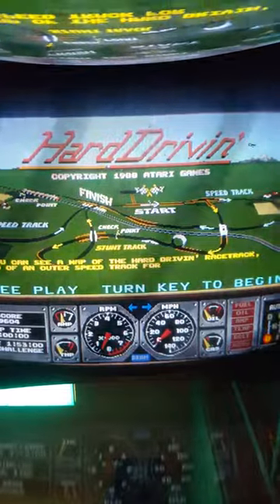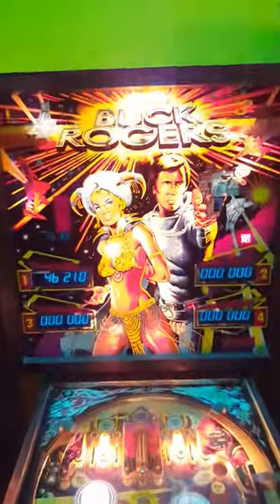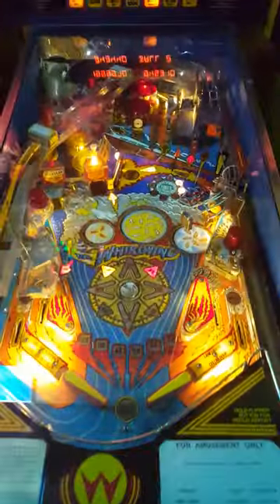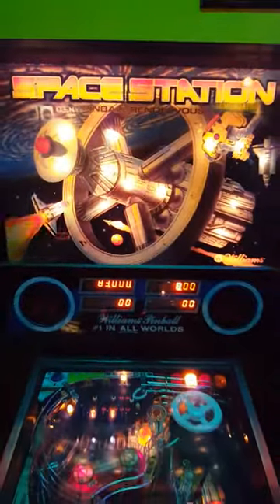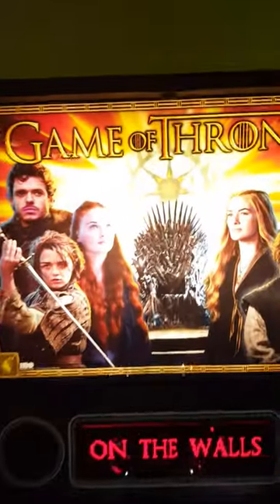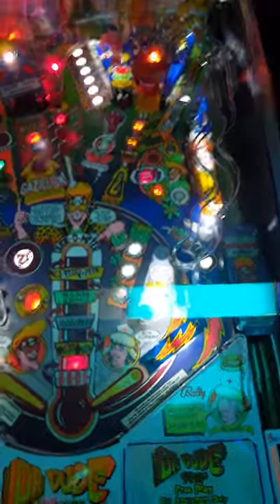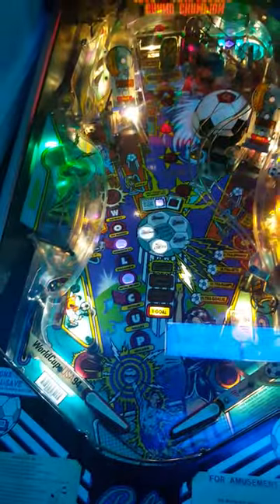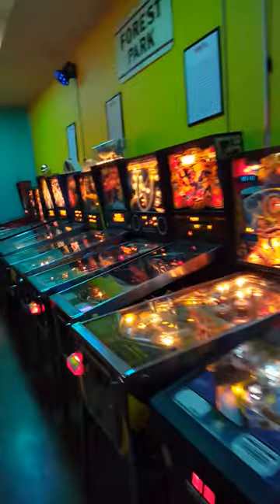Timeline Arcade Pinball Machines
This is from Timeline Arcade in Hanover PA! I decided to show off their excellent pinball collection!

As always stay up to date with my antics and fun at my Facebook!

For my Twitter fans and friends check me out at my Twitter